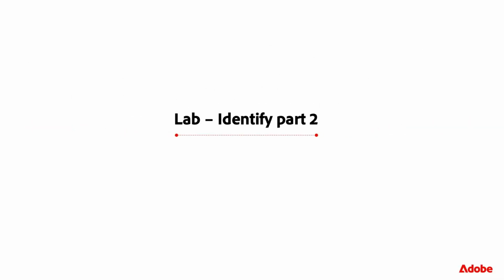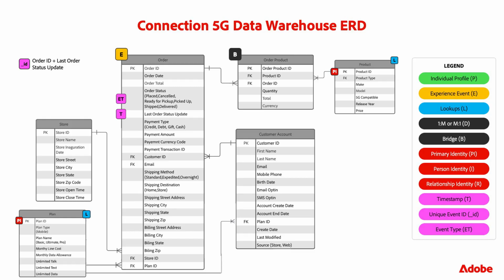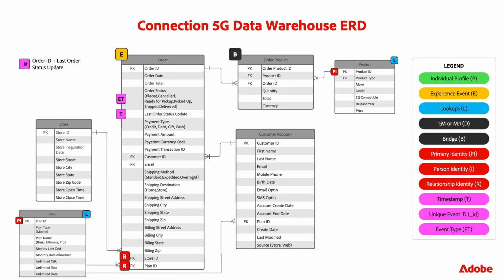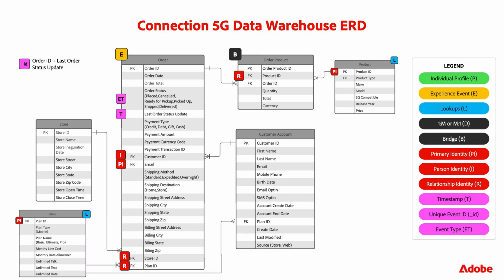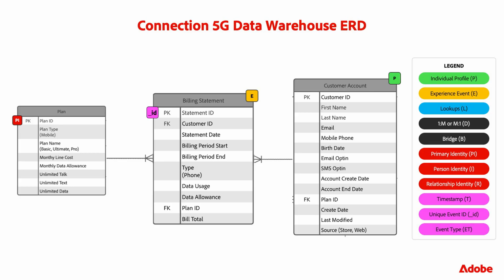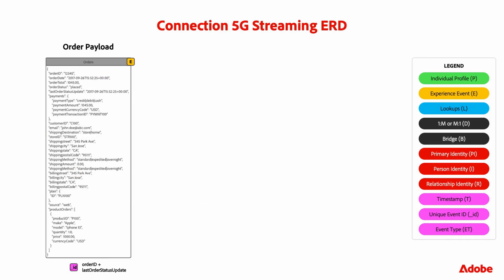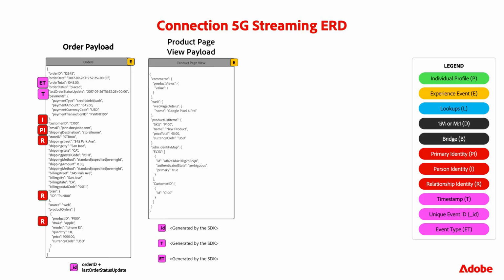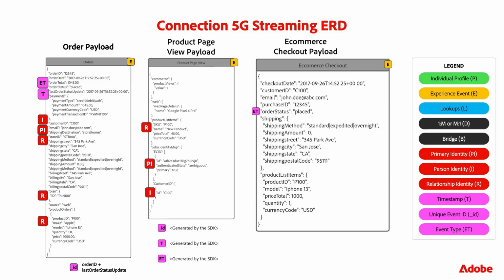09 Lab – Identify Part 2 Review mp4